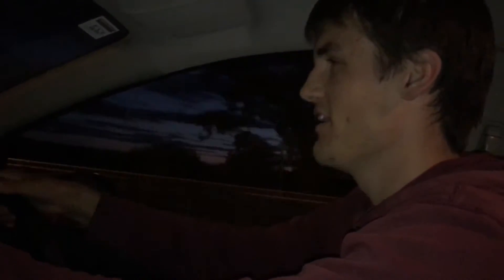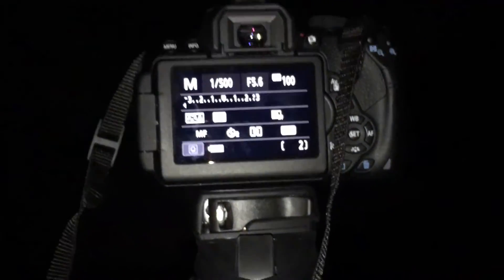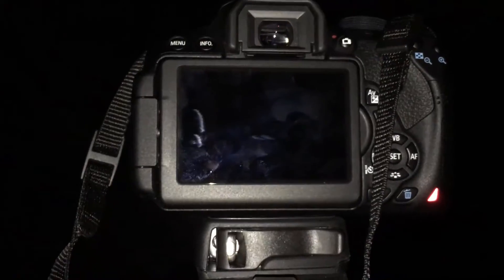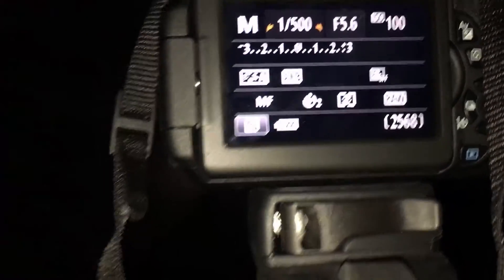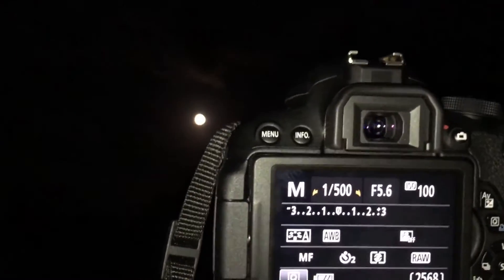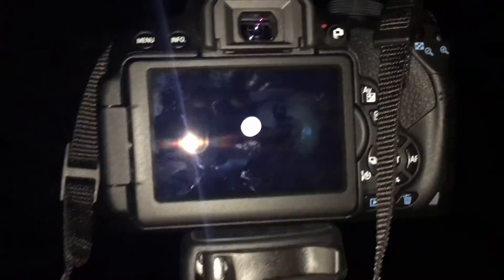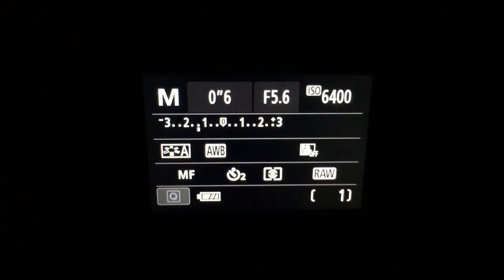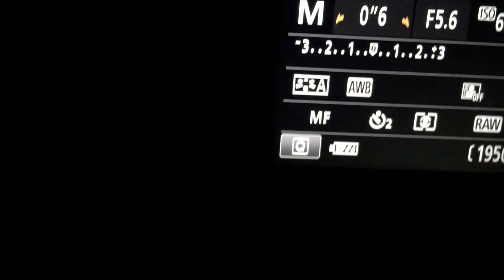Super Blue Blood Moon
On January the 31st, there was the first Super Blue Blood Moon in 152 years! So I stayed up all night capturing it with my DSLR!

God Bless!